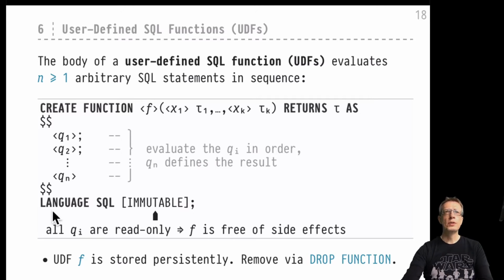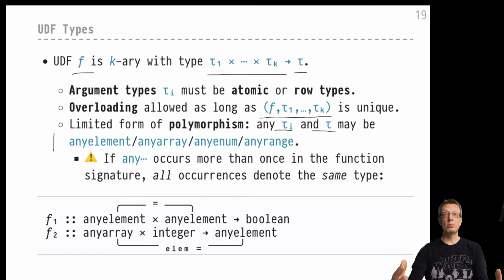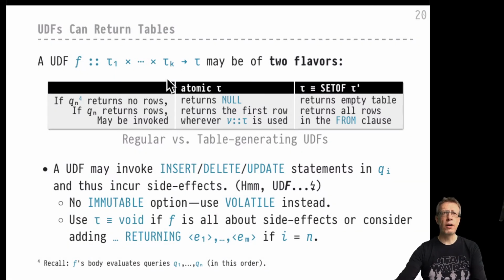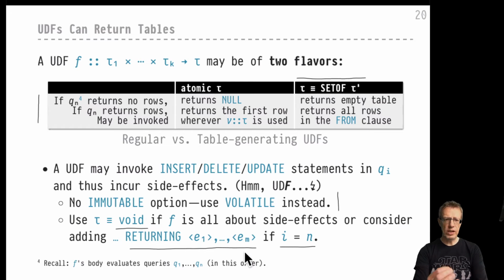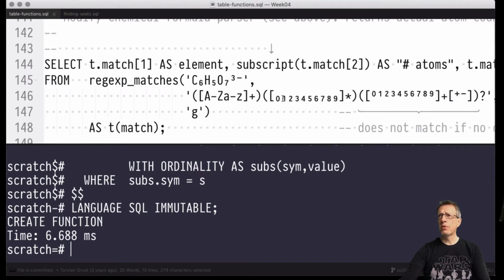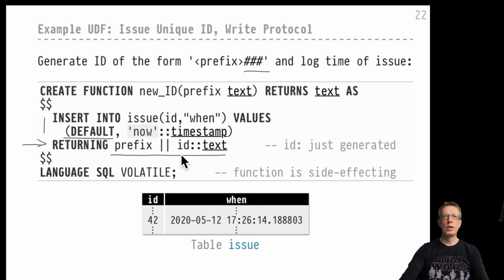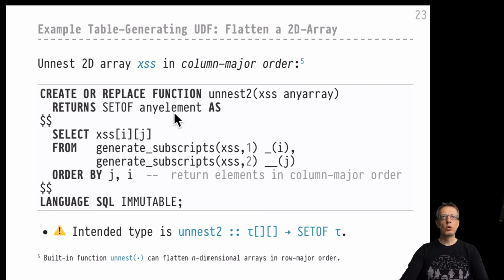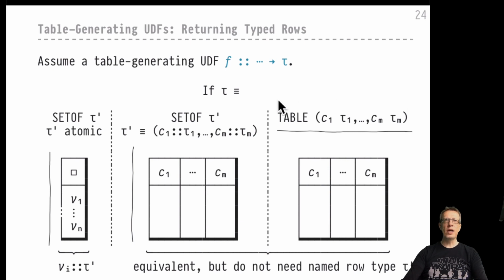Advanced SQL — Chapter #04 — Video #26 — User-defined SQL functions (UDFs), atomic/table-generating